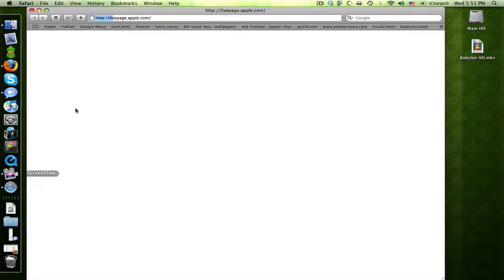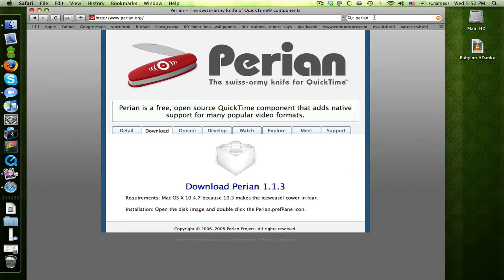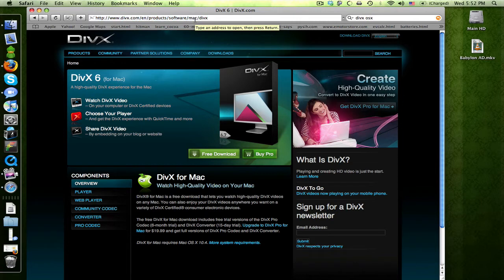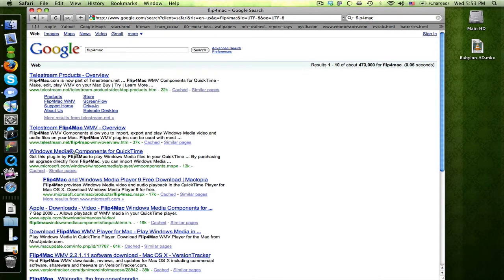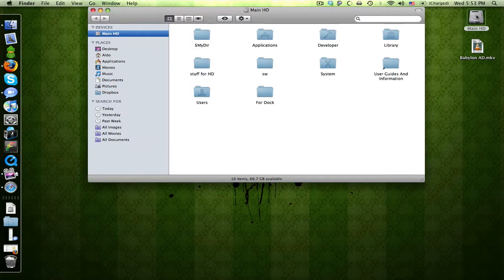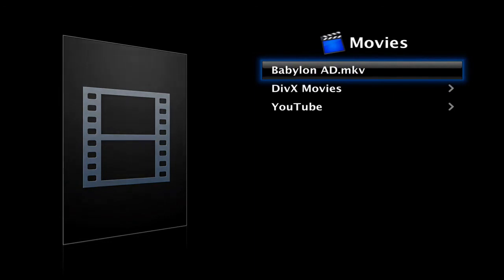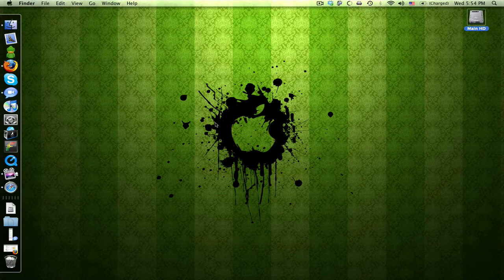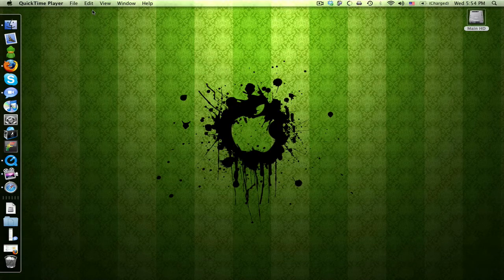How To Get FrontRow and Quicktime to Play Almost Any File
this is just a quick, easy, and free way to get quicktime and frontrow to play anything except DRM WMV files.  I hope you find this useful